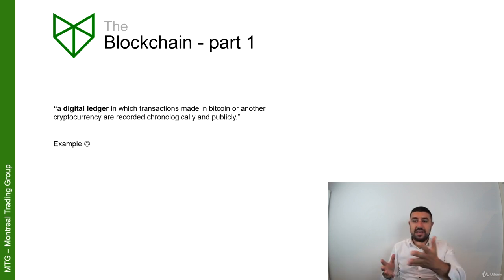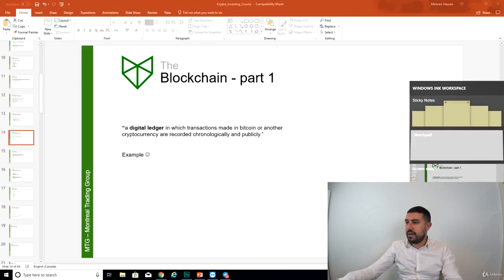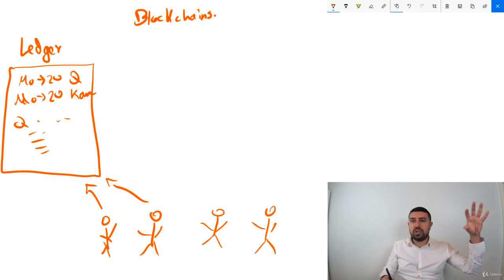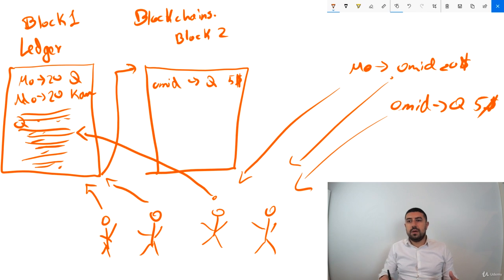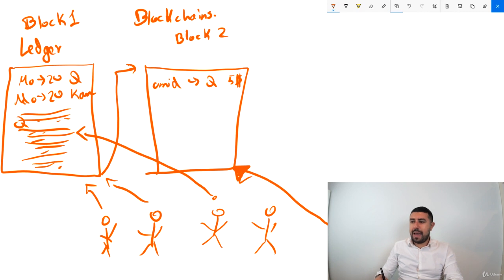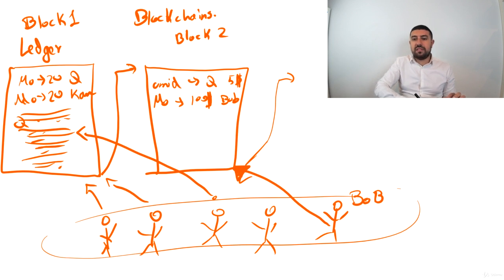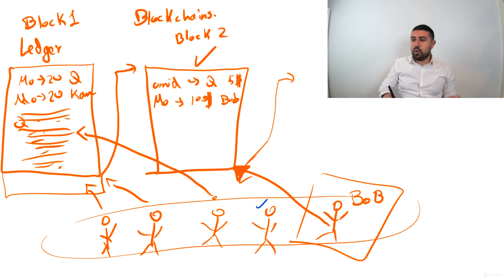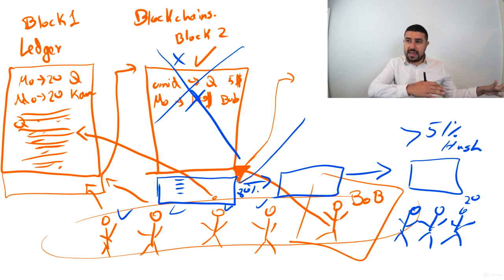2.6 The Blockchain Pt 1